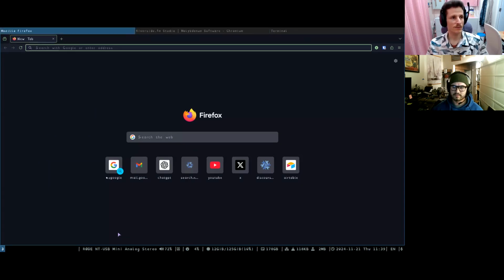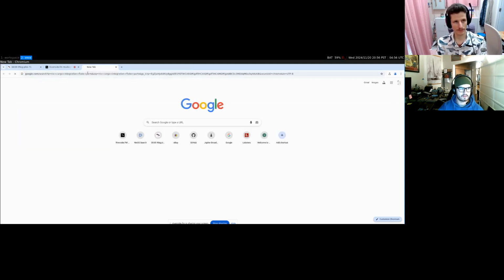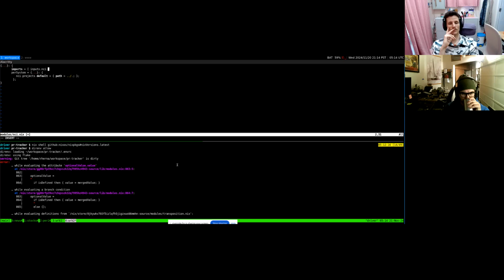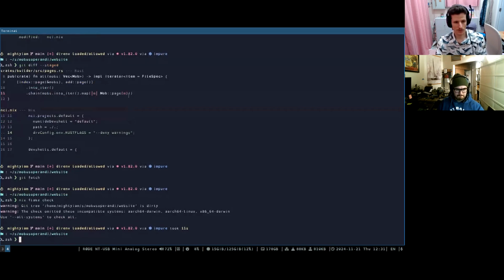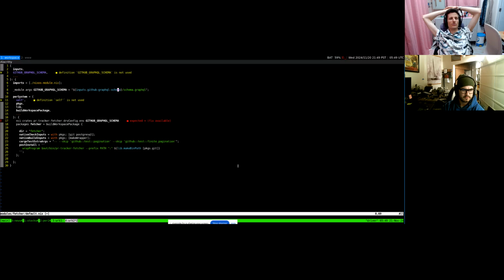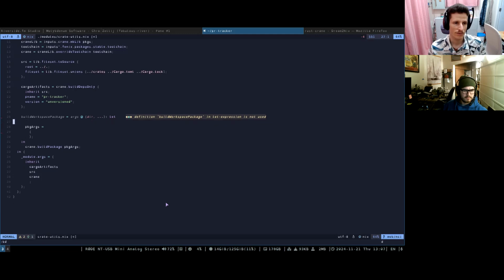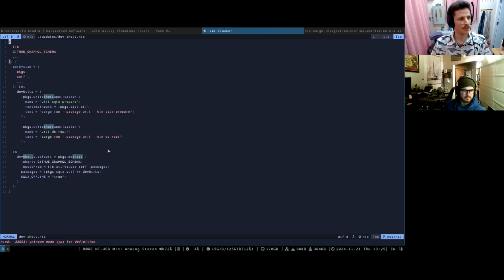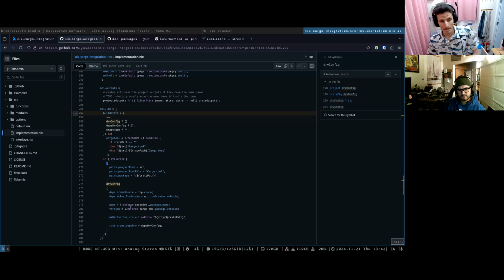29: molybdenumsoftware/pr-tracker HTTP API Rust Nix PostgreSQL